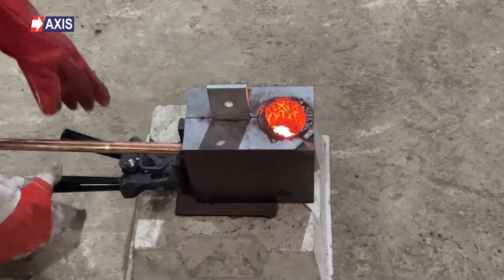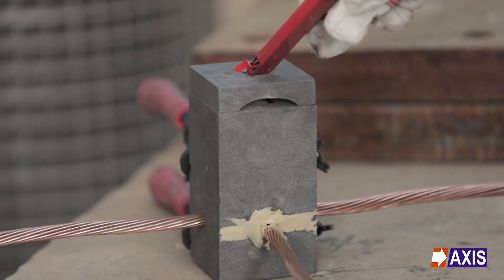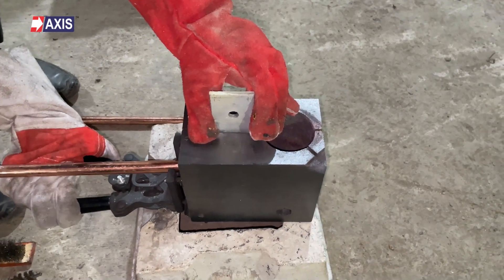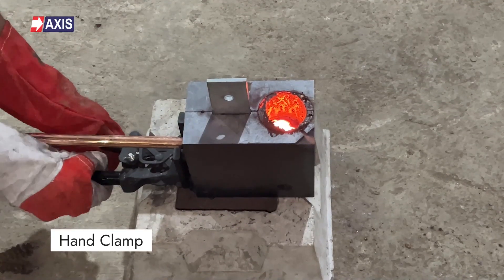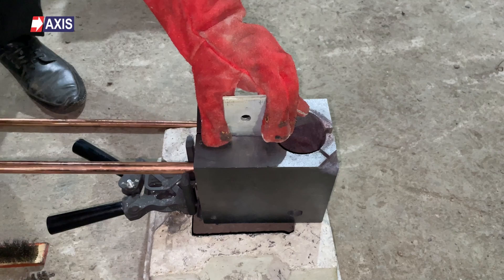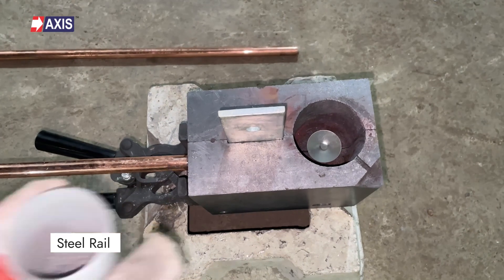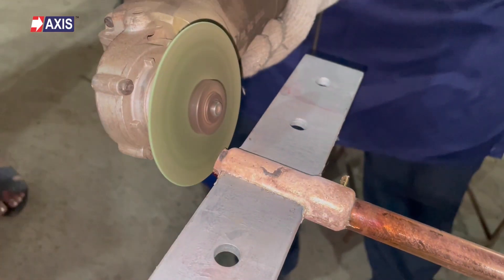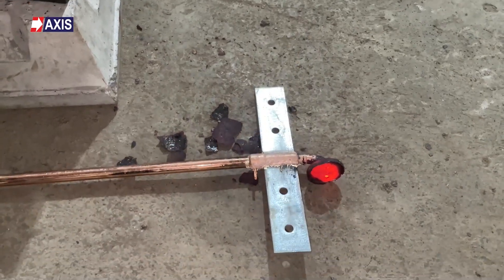Exothermic Welding: Joining Steel Rod to GI Busbar 💡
Exothermic welding, also known as exothermic bonding, thermite welding (TW), and thermit welding, is a welding technique that permanently joins conductors using molten metal. An exothermic reaction of a thermite composition heats the metal, and no external source of heat or current is required. An aluminothermic reaction between aluminium powder and metal oxide releases heat. In this video we will show you the step-by-step tutorial for Joining Steel Rod to GI Busbar for Earthing Purpose.
Axis AxiWeld product range is built and tested in conformity with IEEE 837. How is it done?

It is a welding procedure for permanently attaching two electrical conductors that use a superheated copper alloy. For heating the copper, the procedure uses an exothermic reaction of a copper thermite composition, which does not require any external heat or electricity. An aluminothermic reaction occurs when aluminium powder and metal oxide react chemically to produce heat.

Depending on the metal oxide utilised, the reaction reaches high temperatures. The reactants are in the form of powders and, the reaction is ignited with a flint lighter spark. However, because the activation energy for this reaction is so high, it should start by using either a “booster” substance like powdered magnesium metal or an extremely hot flame source. It creates aluminium oxide slag.
When welding copper conductors, a semi-permanent graphite crucible mould is used, in which molten copper created by the reaction flows through the mould and conductors to be welded, generating an electrically conductive weld.

At Axis, our team of more than 40 engineers is dedicated to helping you design, install, and test your Earthing Systems. Our expertise extends across various applications, from substations and data centres to factories and residential buildings.

0:00 What is Exothermic Welding
1:06 Tools required in Exothermic Welding
2:10 Exothermic Welding for Joining Rod to Busbar